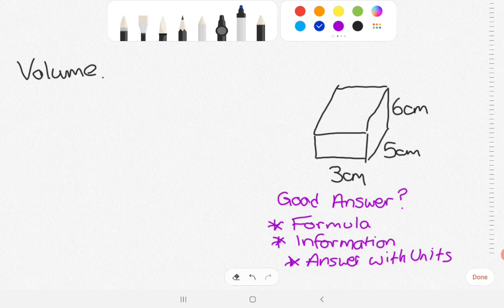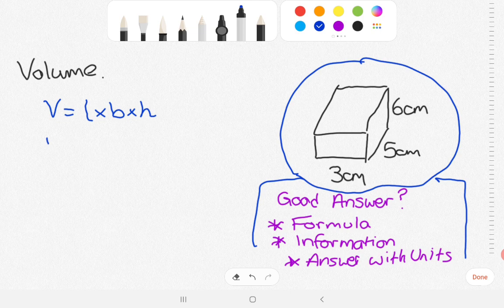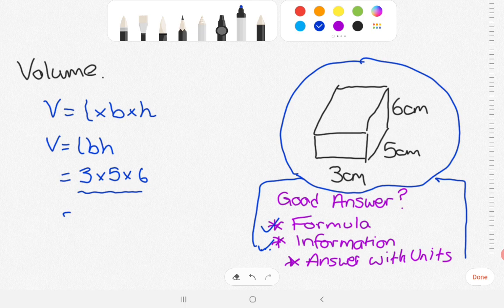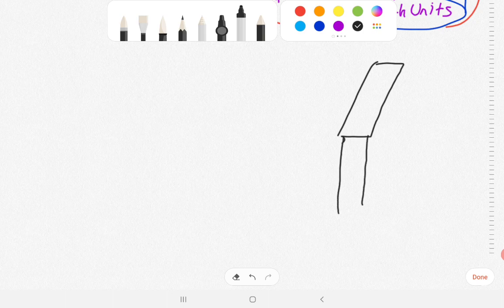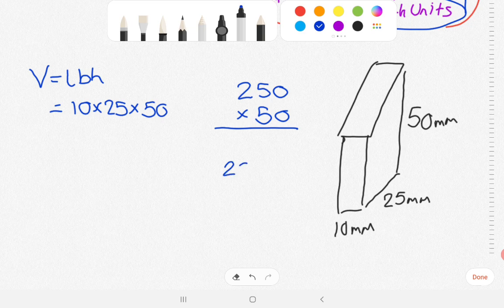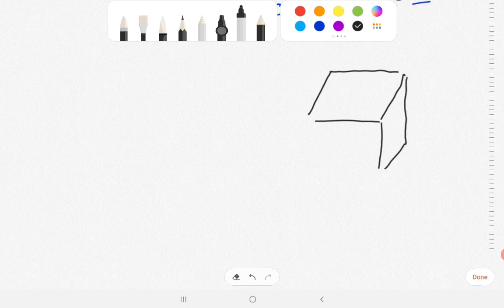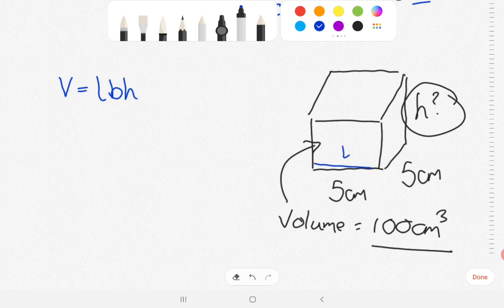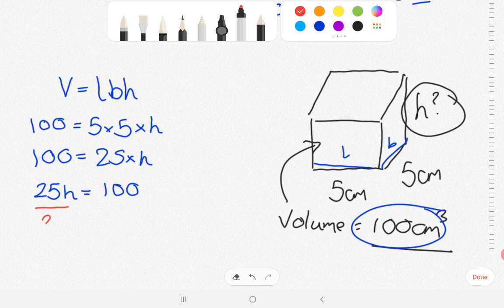Volume of a cuboid